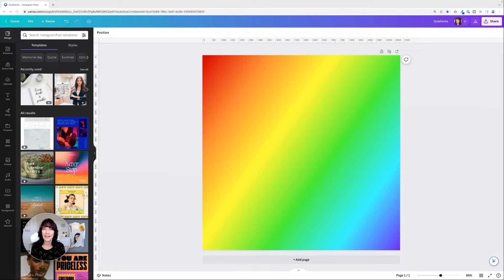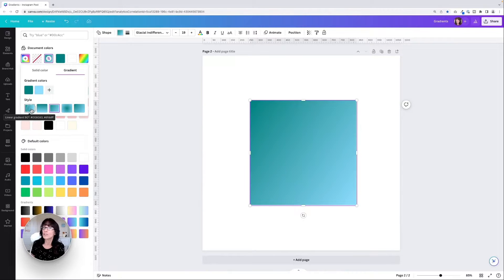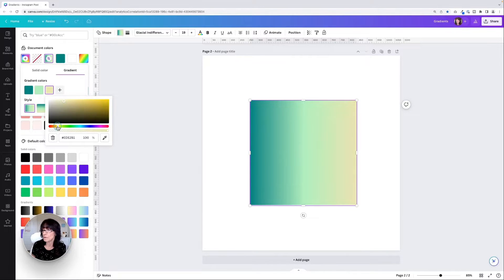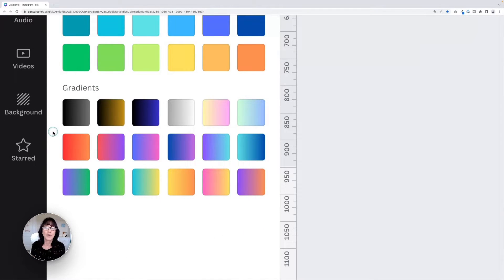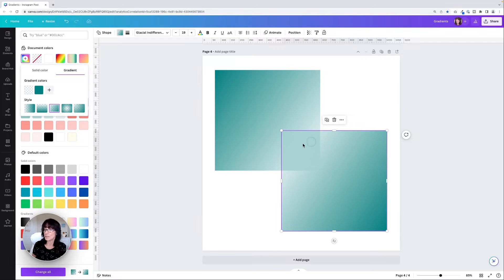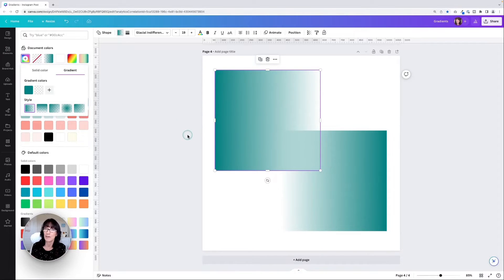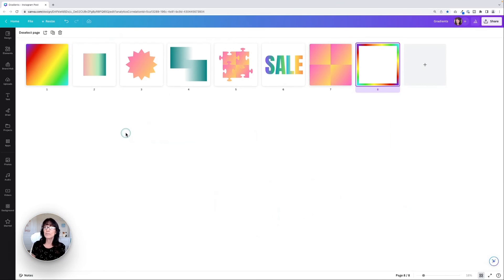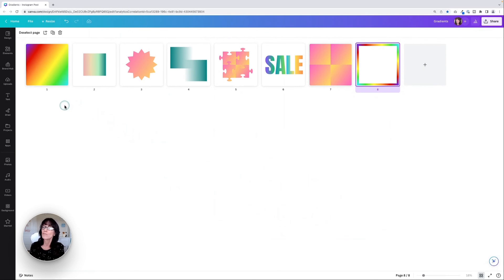Gradients Made Easy: Create Your Own Custom Gradients in Canva!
Making custom gradients in Canva is easy peasy with the new color gradient feature! Let's take it for a spin and see how you can create your own.

🎁 LOVE FREEBIES?

Kat 🐾